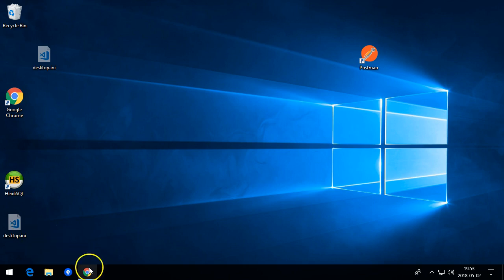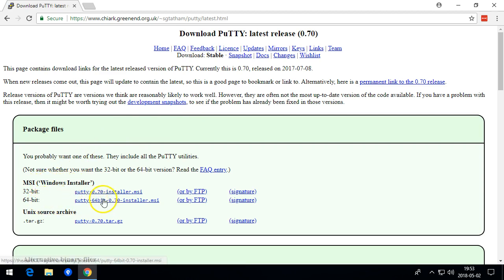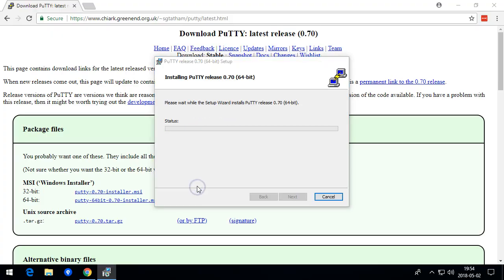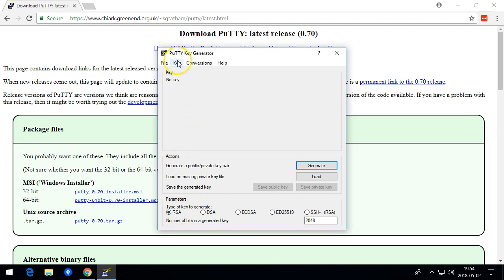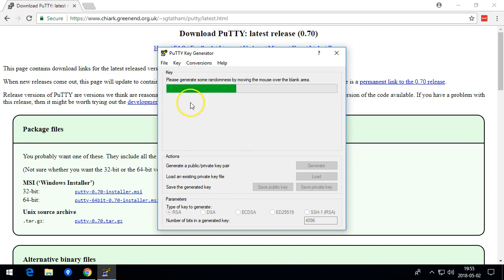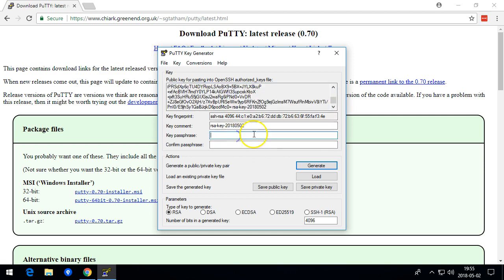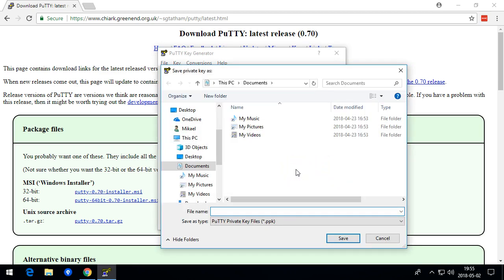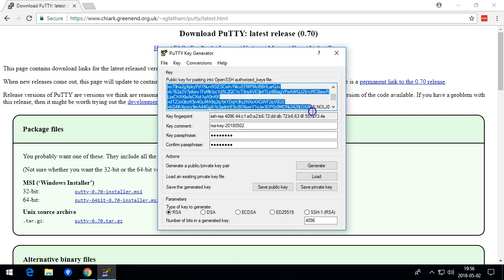Use Putty to generate a SSH2 key